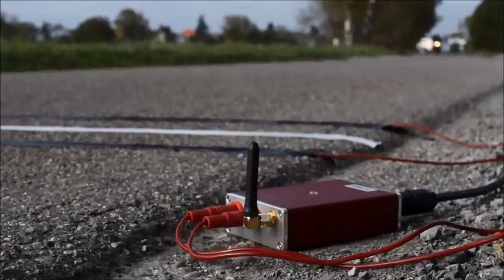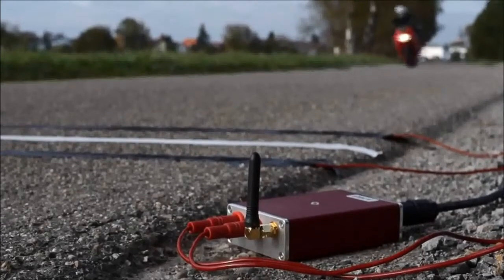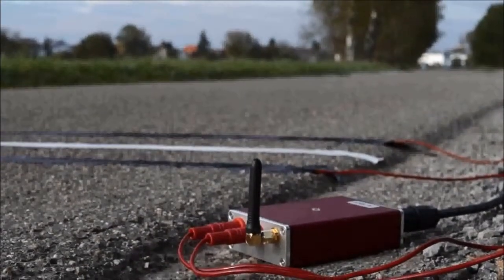race result - Speed Test ActivePro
Nikias Klohr, Head of R&D at race result AG, explains how the performance of the ActivePro transponder is tested at high speed.